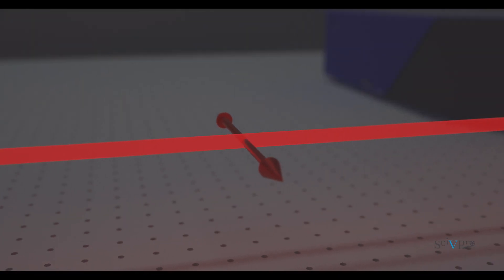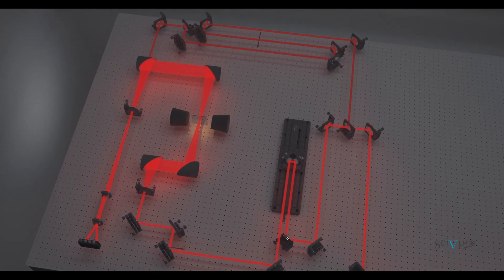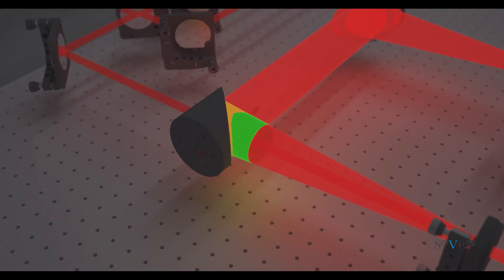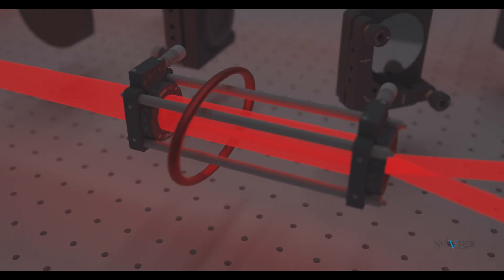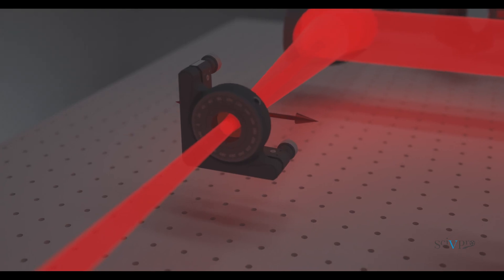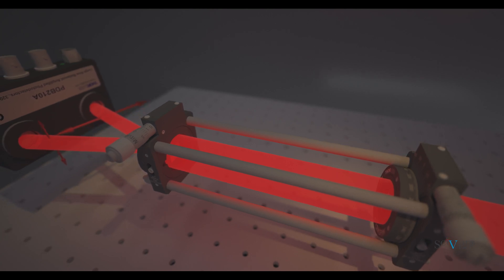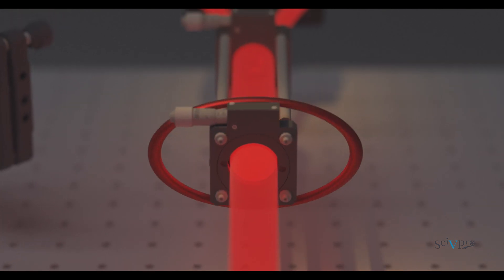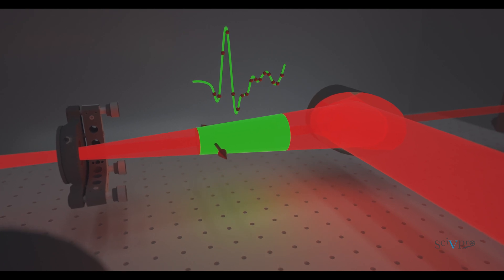Thz Time Domain Spectroscopy Emission and Transmission Setup in a nutshell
In the case of terahertz transmission, we steer a terahertz pulse to a sample and detect the transmitted terahertz pulse as the output signal. To do this, we have a zinc-telluride crystal which emits terahertz when being pumped by a femtosecond optical pulse.

Whereas for the terahertz emission, the optical pulse hits the sample directly. The output signal is a terahertz pulse emitted by the sample itself.

For both transmission and emission measurements, the output terahertz signal lasts several picoseconds.

Because standard optical detectors do not have a picosecond resolution, a type of pump-probe detection technique is used to measure the output signal with a sub-picosecond resolution.

The technique is called electro-optic sampling, where an electro-optic crystal is hit by the output terahertz signal as the pump, and a weak optical pulse as the probe.

By measuring the change in the probe pulse transmitting through the crystal, we can construct the output terahertz signal in the time-domain.

Before running an actual measurement, the detection optical assembly needs to go through a calibration procedure without any terahertz signal.

A probe pulse exiting the crystal without appropriate phase would result in a non-zero detector output even without any signal.

The compensation procedure consists in adjusting the quarter-wave plate until the reading of the balanced photodiode is close to zero volts, or, equivalently, until the probe-pulse exiting the quarter-wave plate is circularly polarised.

Once this calibration has been carried out, the terahertz pulse can be measured.

The terahertz-induced birefringence modifies the electric field of the probe from circular to elliptical. This deviation, which is proportional to the terahertz field, is detected by the balanced photodiode.

By probing the photodiode output as a function of the delay between the terahertz-pulse and the probe-pulse, the terahertz electric field can be reconstructed in the time-domain.

A lock-in amplifier is used with the choppers shown earlier to improve the signal to noise ratio of the reconstructed signal.

COPYRIGHT BULLAKI LTD